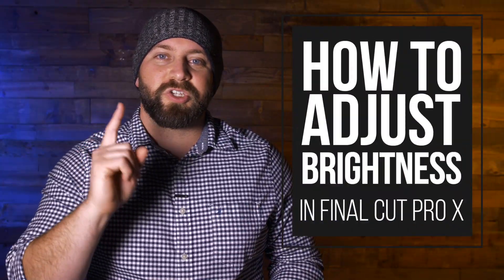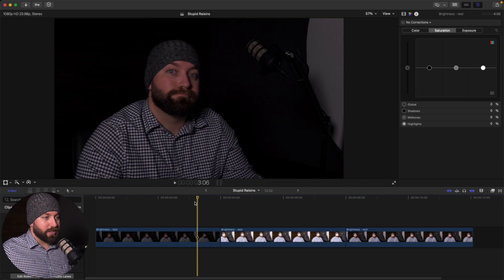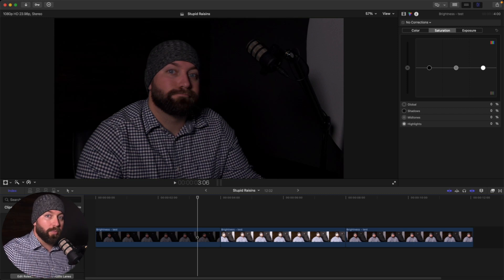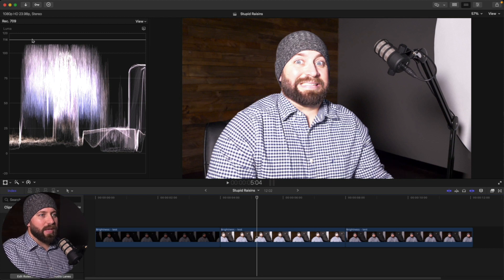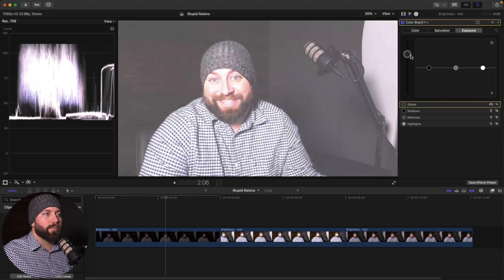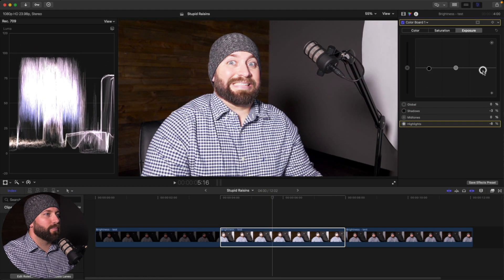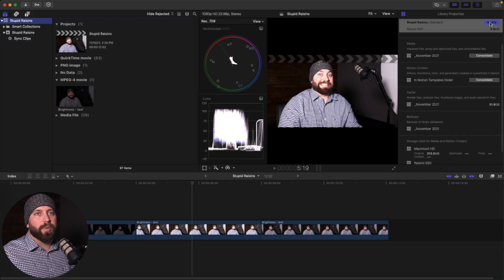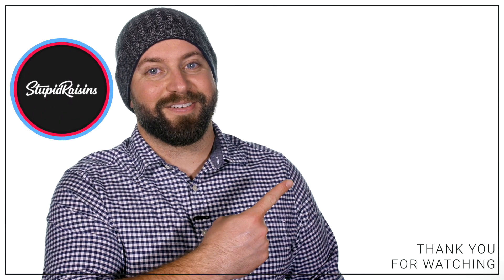How To Adjust Brightness In Final Cut Pro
Hey there. If you’re asking yourself “How to adjust brightness in final cut pro?” you’re in the right place. It’s easy and I’ll show you how including a few bonus tips!

00:00 - Intro
00:23 - Overview
00:38 - Exposure Tips While Filming
02:49 - Opening Videoscopes
04:07 - Color Inspector
04:58 - Correcting Color with Color Board
06:40 - Bonus Tips
07:59 - Outro